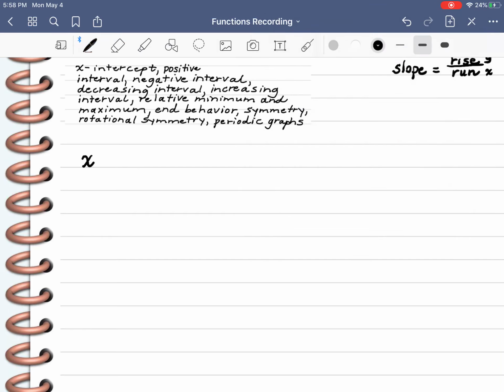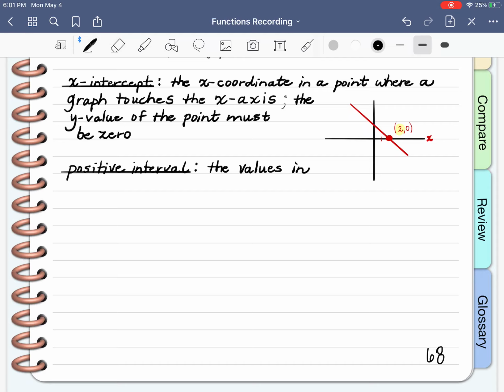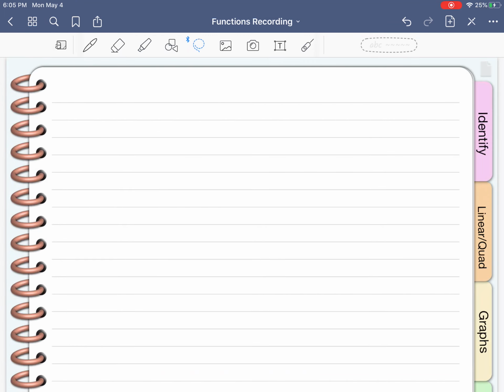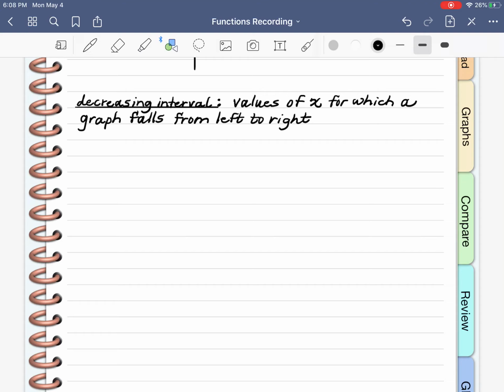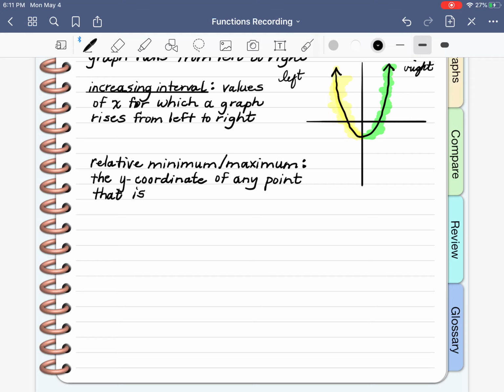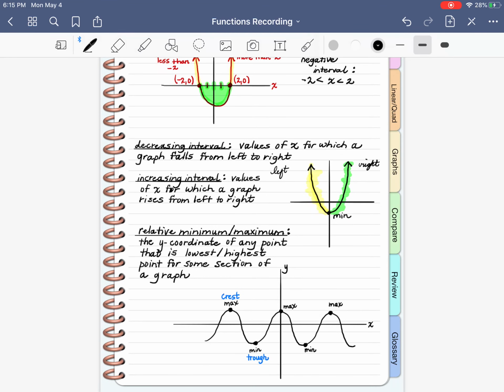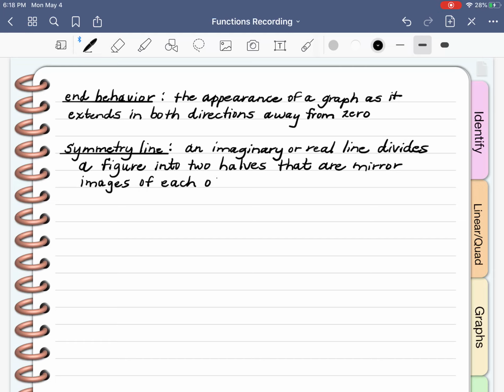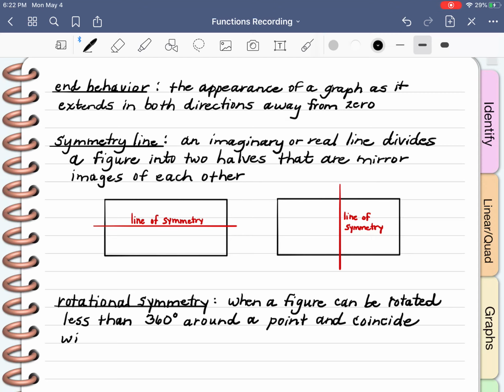Unit 3 Terms Part 1